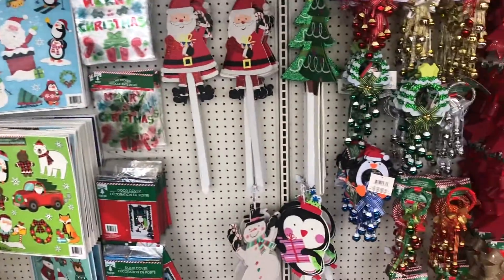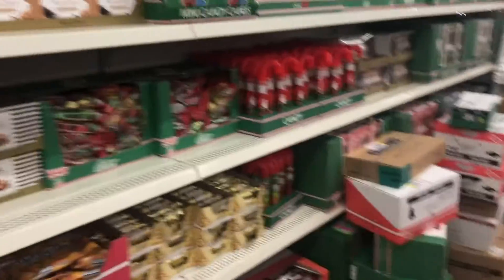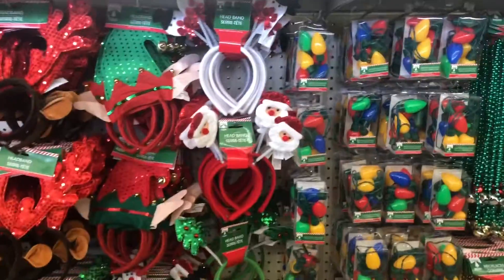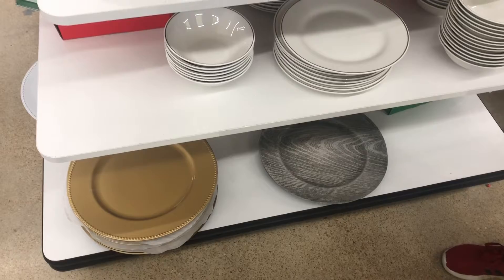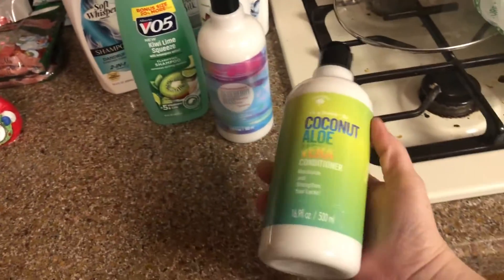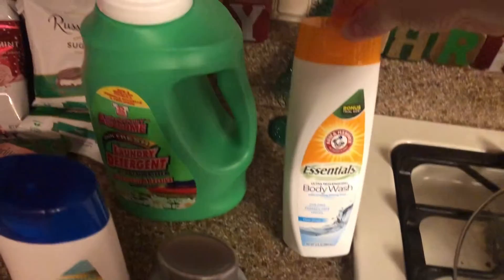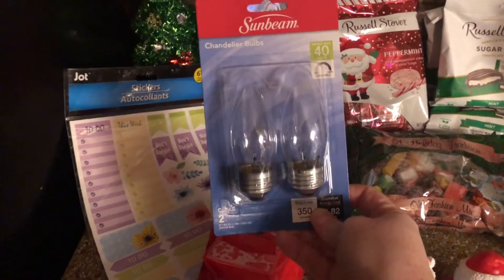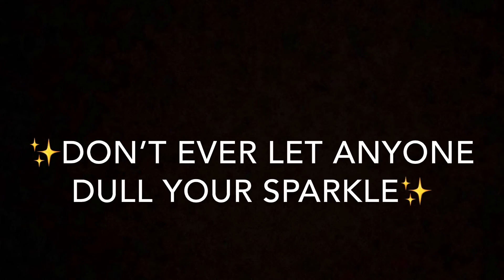Dollar Tree shop with me + Haul // Vlogmas #15